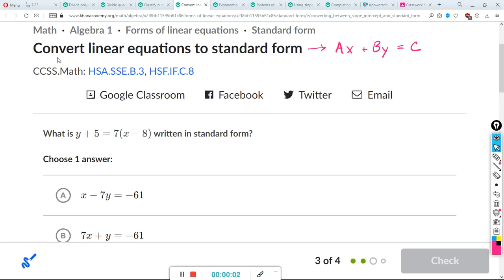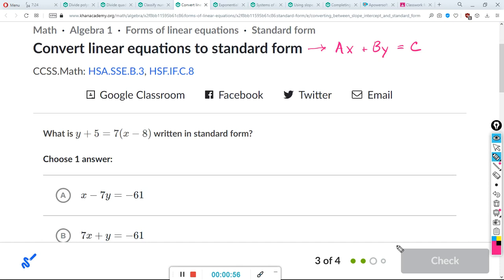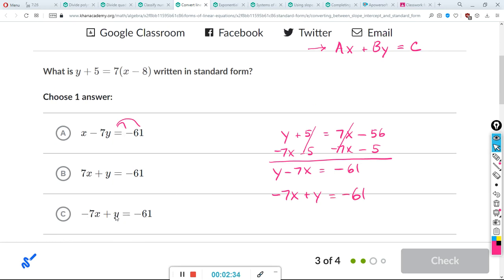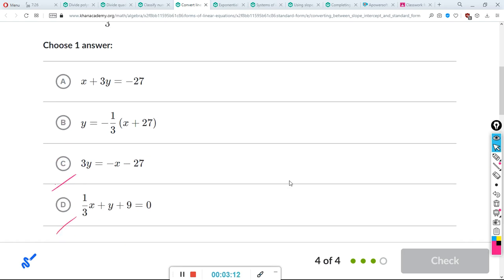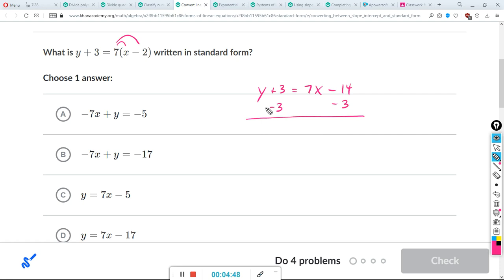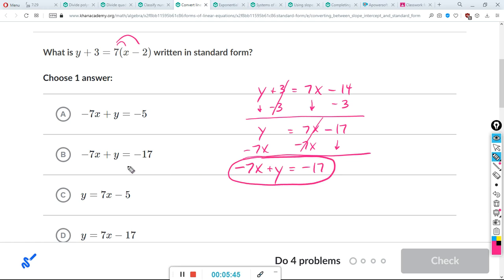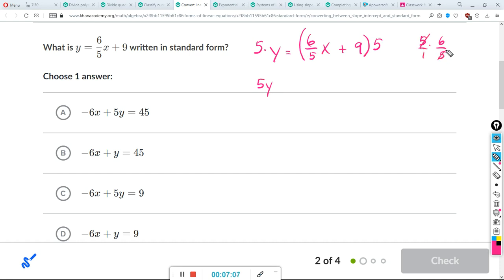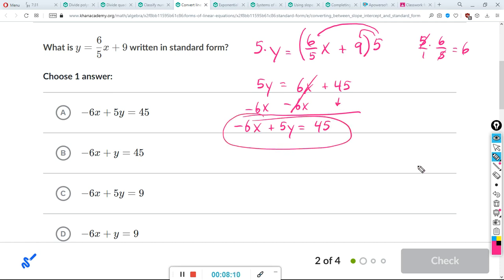Convert linear equations to standard form : Khan Academy